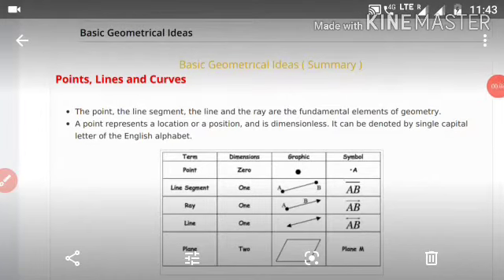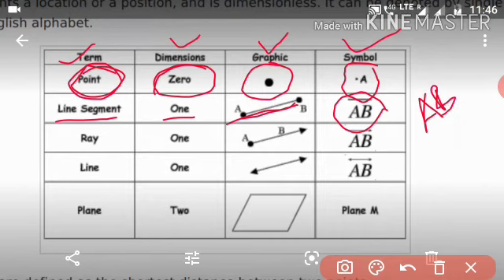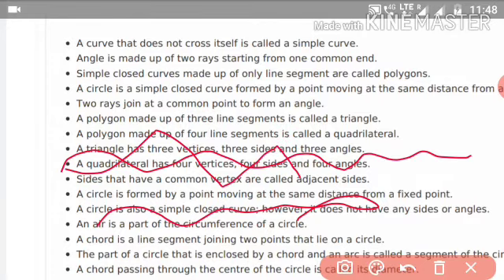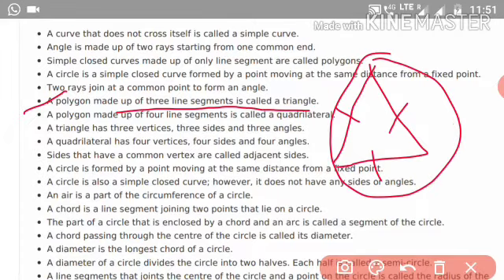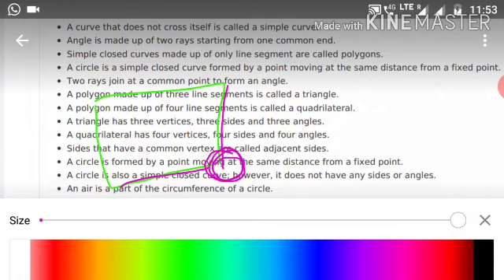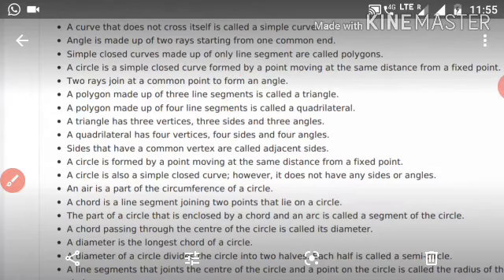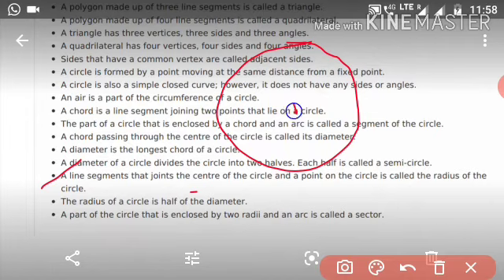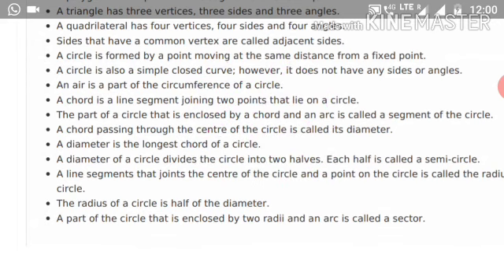Class-Vl Mathematics ch-4 introduction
Ncert mathematics Class-Vl all chapter exercise will be available in my channel. please watch my video and share with your family ❤️❣️💚